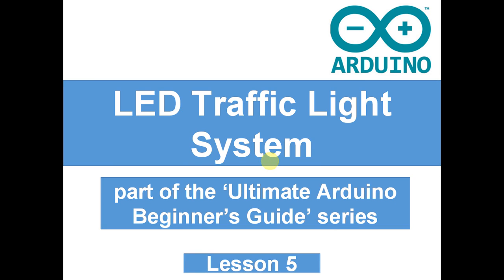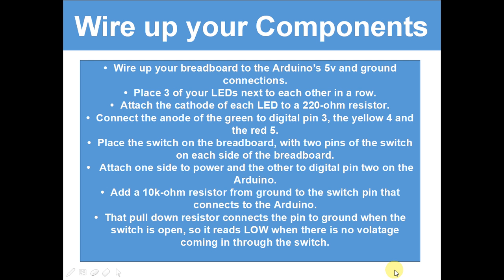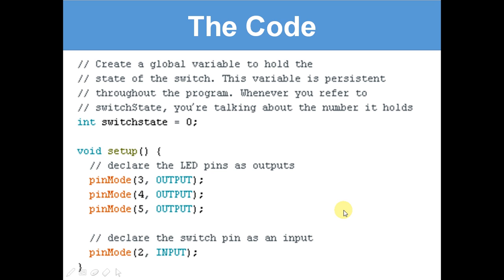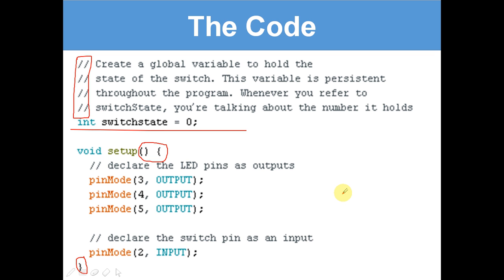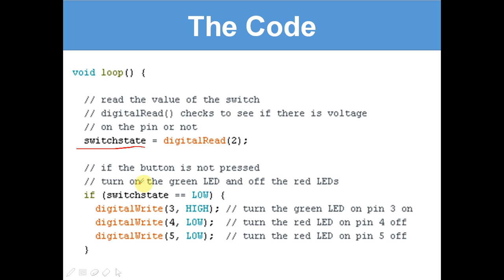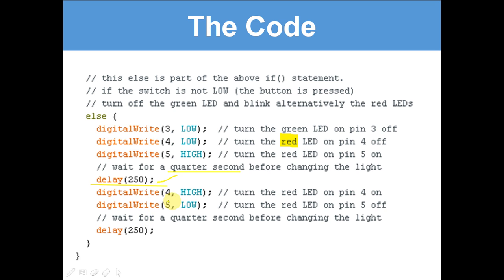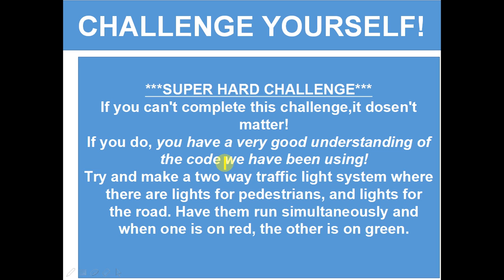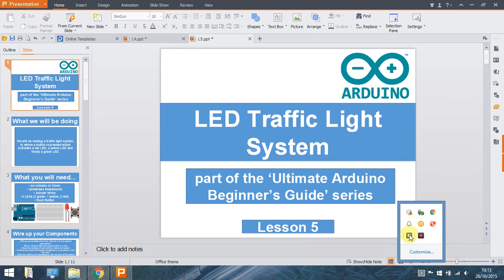LED Traffic Light System (#5 Ultimate Beginner's Guide to Arduino)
Hello and Welcome to the fifth lesson in the Ultimate Beginner's guide to Arduino series. In this lesson I will: go over variables and reading analog voltage.